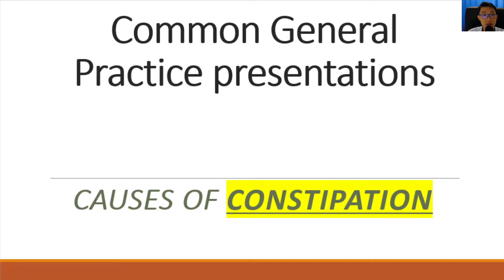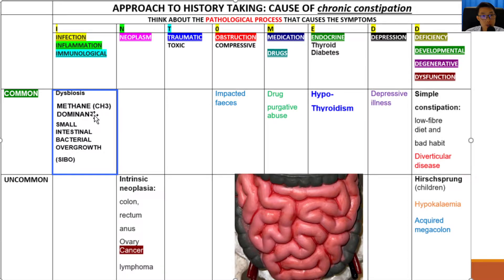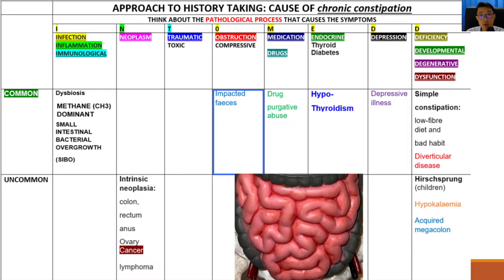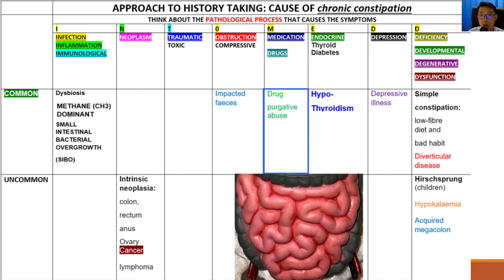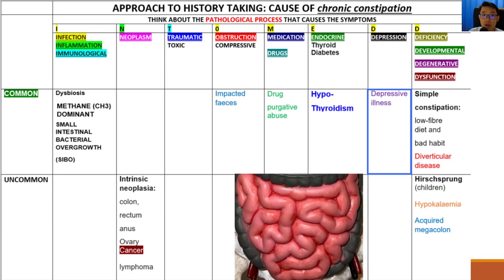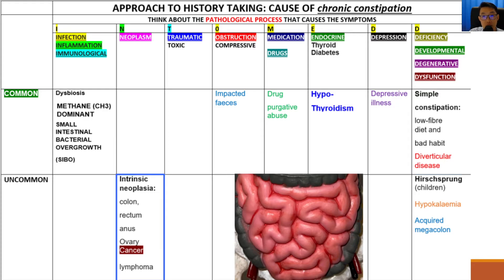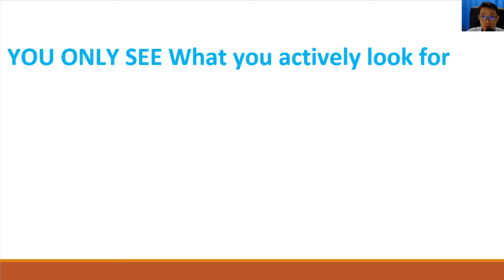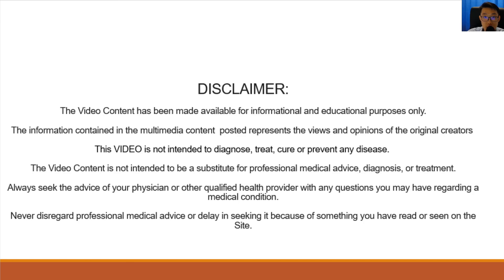HISTORY TAKING: GI- CONSTIPATION